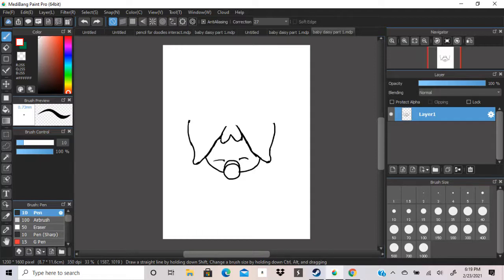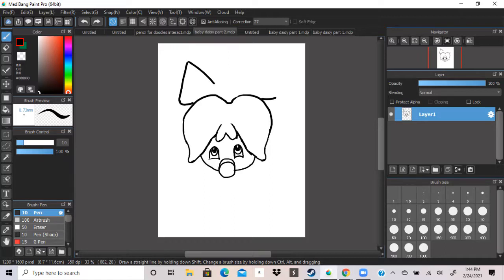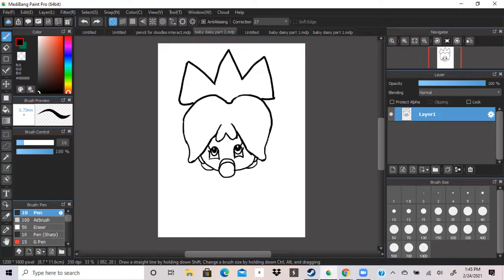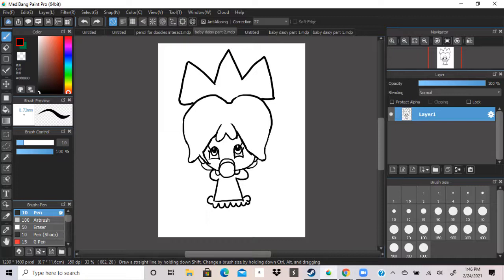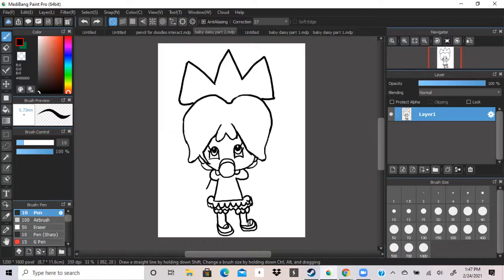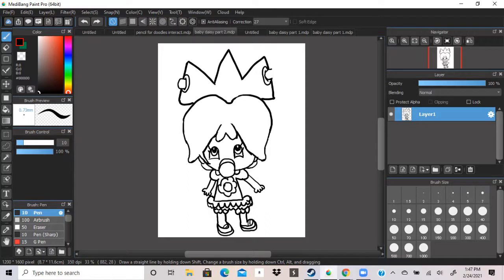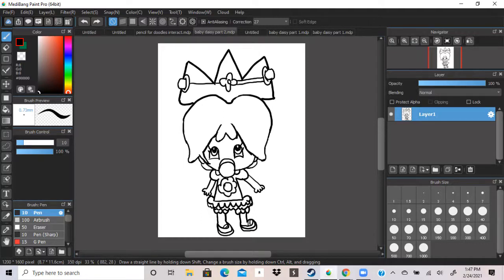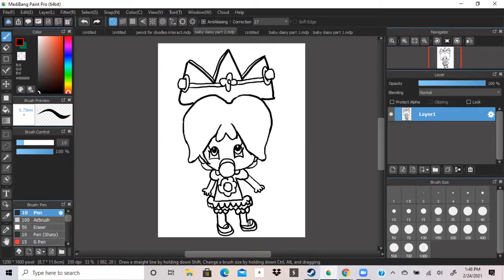How to draw baby Daisy step by step tutorial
This video is a video on how to draw baby Daisy from Mario kart! Don't forget to use a pencil so you can erase.